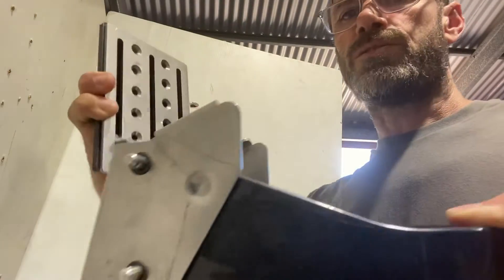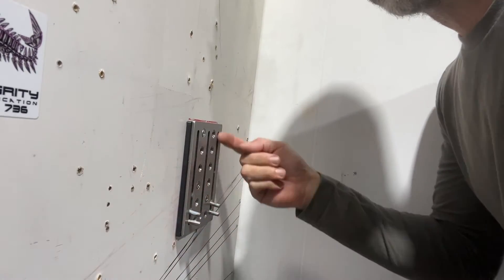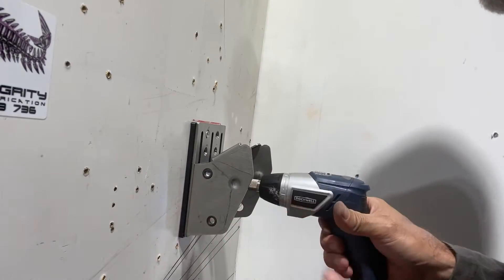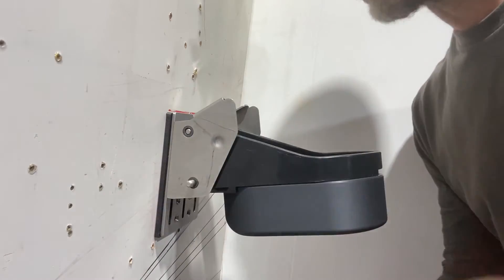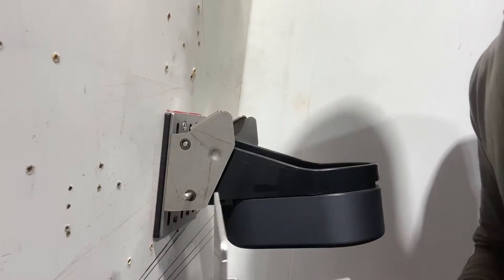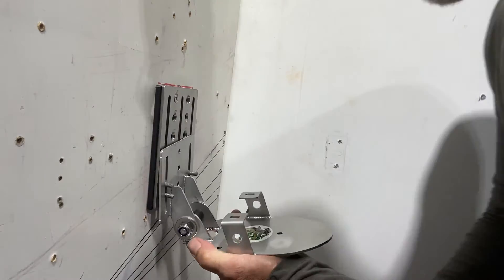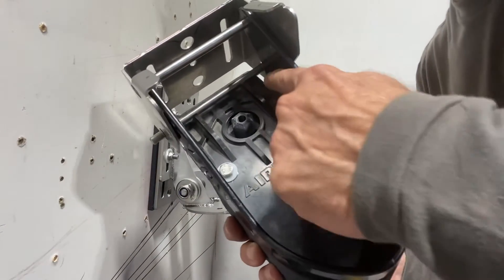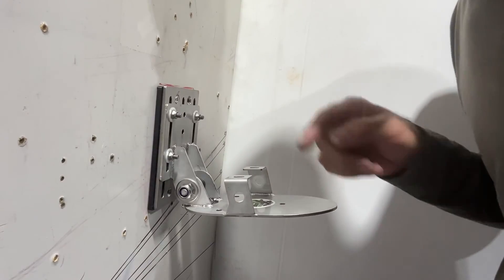Do you struggle to find the correct height in order to improve reading with your 1KW transducer?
Are you struggling with finding the sweet spot for your 1KW transducer?
Make height adjustment of your AIRMAR 1KW transducer easier with the Ti JACKPLATE
We ship anywhere.